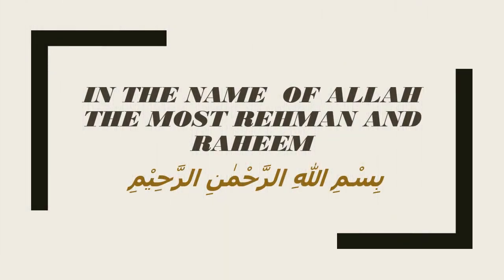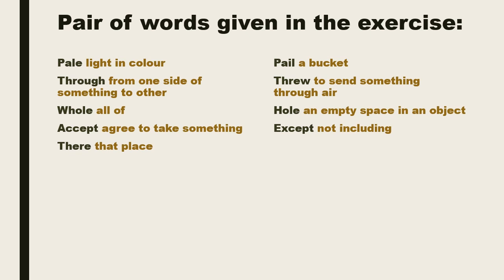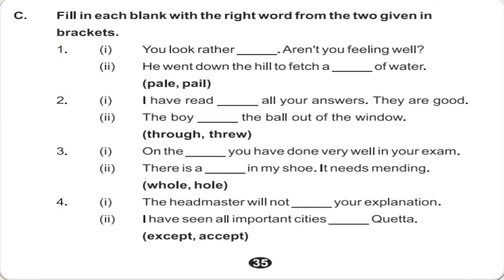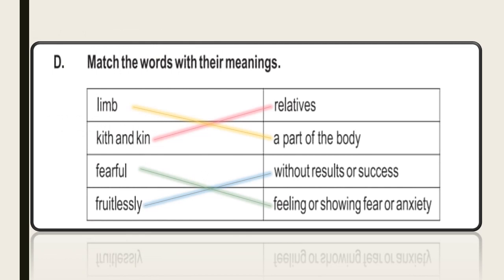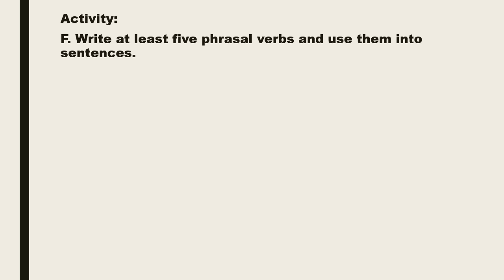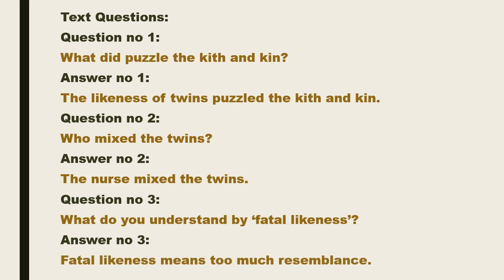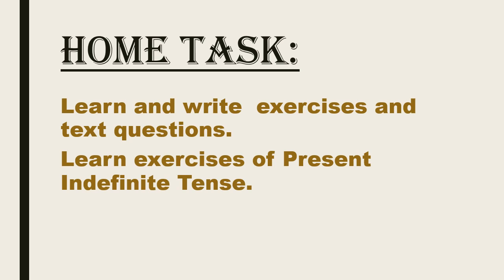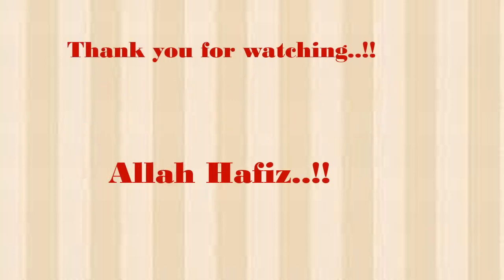Class 8th | English | Lecture 18 - May